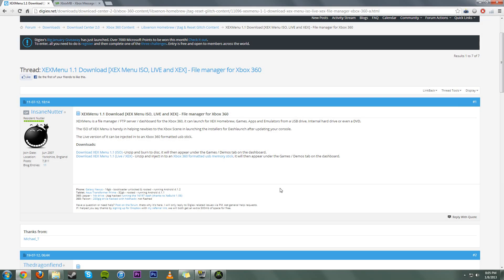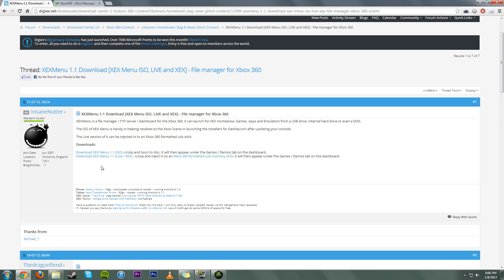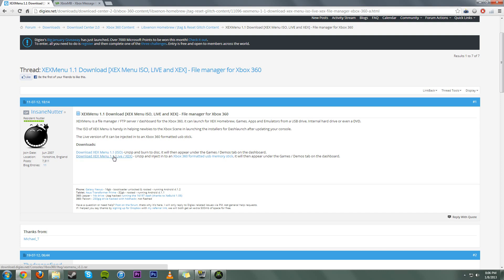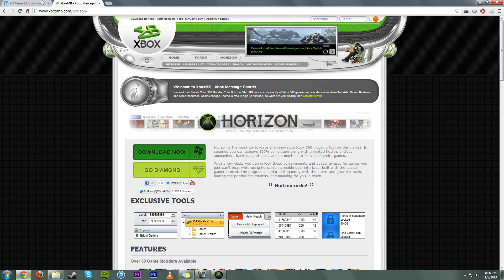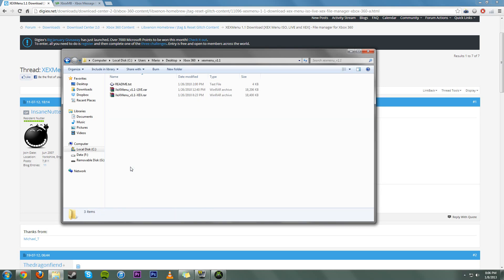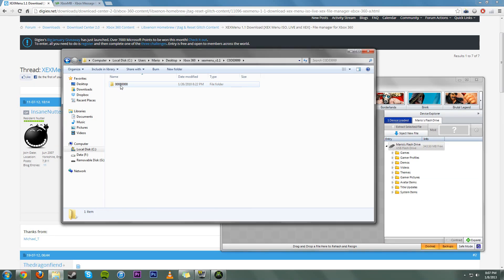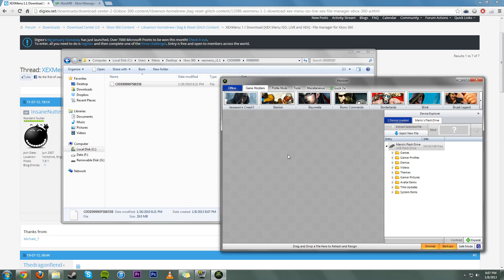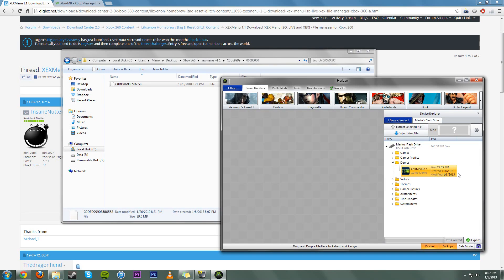How to Install XeXMenu on a JTAG/RGH [Easy Tutorial]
Just a quick little tutorial showing you all how to install XeXMenu!